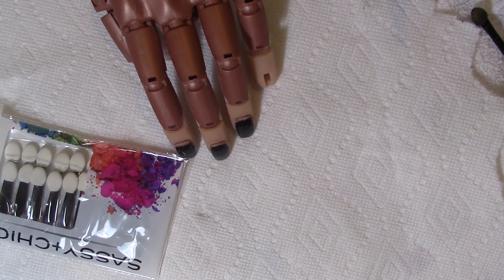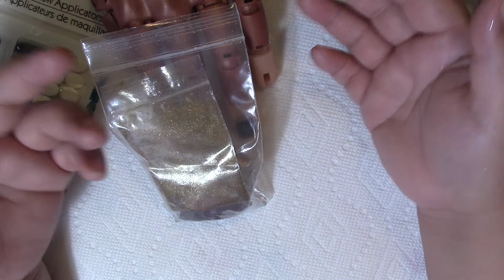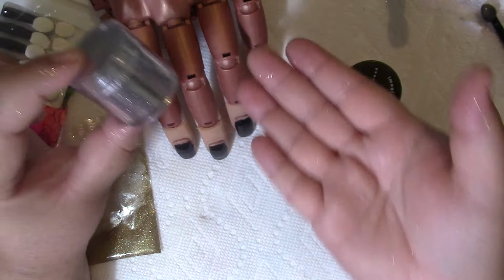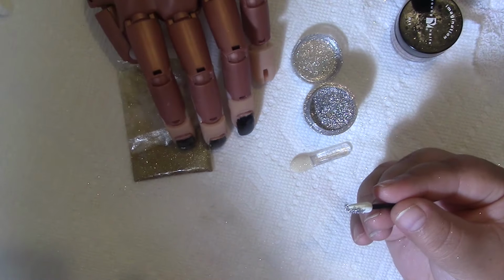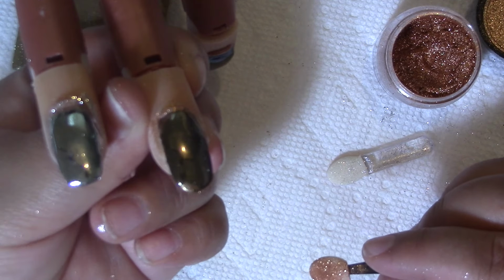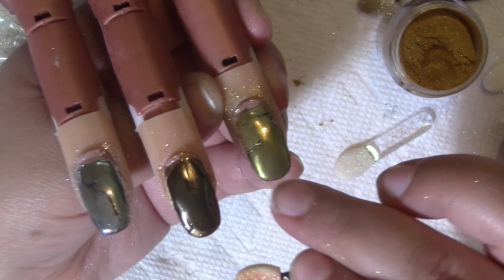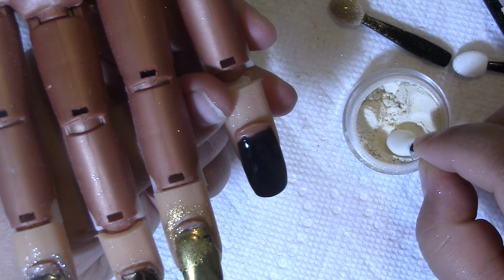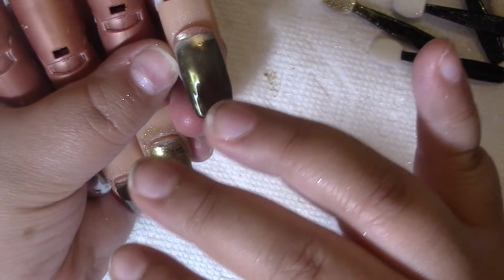Chrome Powder Product Review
Hi everyone i'm back with another product review this time is the very famous mirror powder that every one is talking about i'm also going to compare this with young nails pigments and give you a demo on how to create a similar effect with a more affordable option i really hope you like this video thanks for watching.

Youngnails.com

Perfect pearl